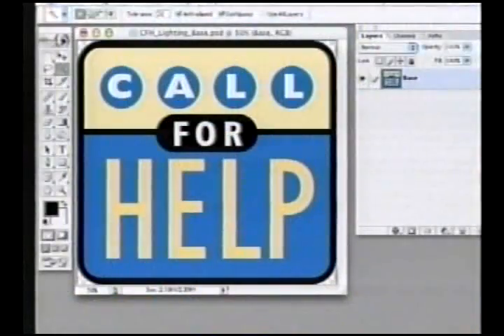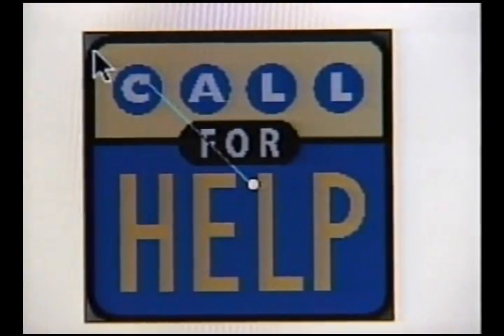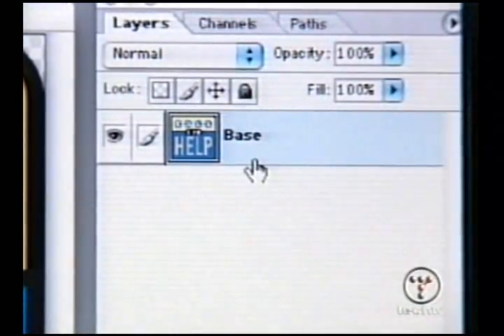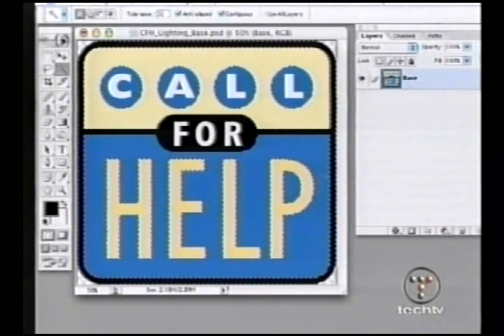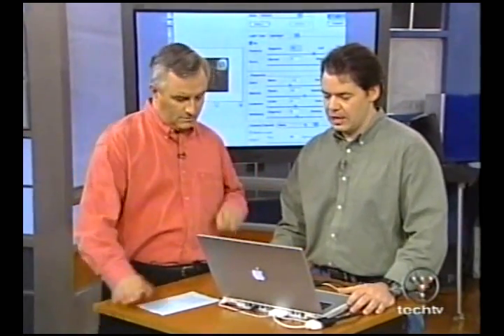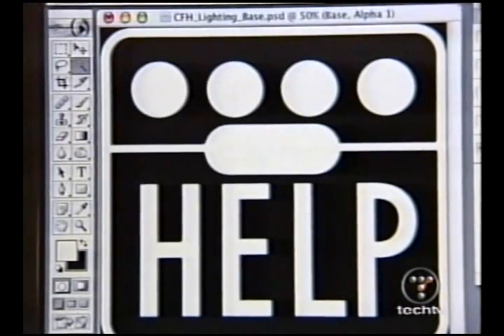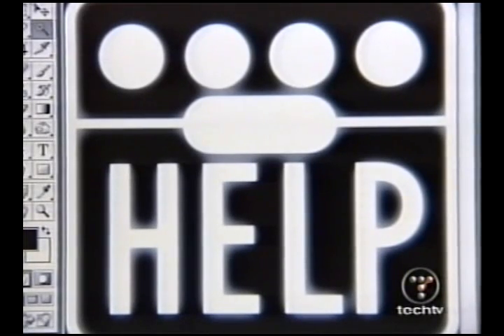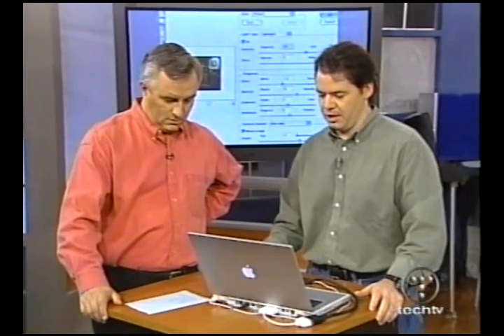Call for Help Leo Laporte (2 of 4)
CFH 2003 with Leo Laporte, Sarah Lane,Brett Larson,Roger Chang,Alex Lindsay